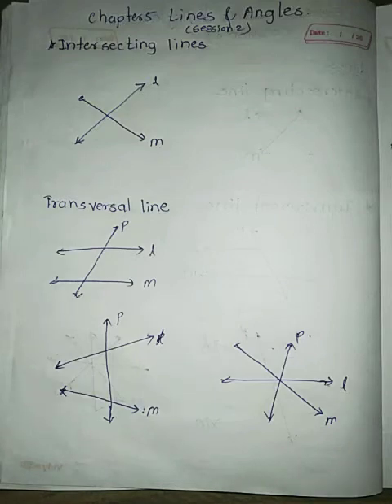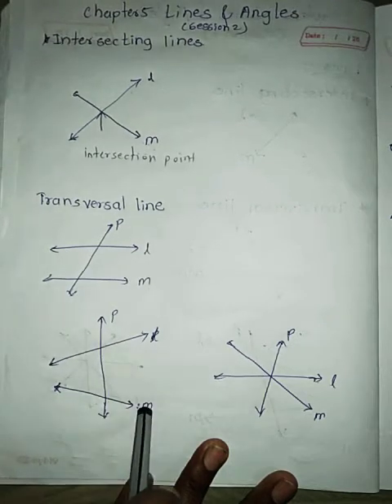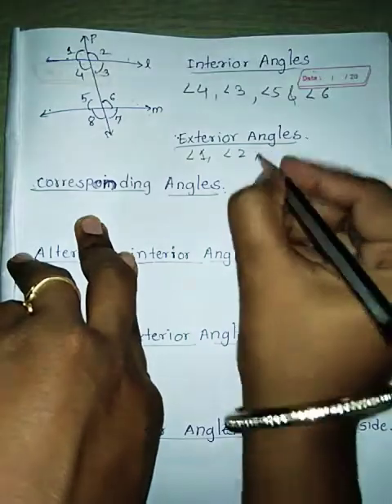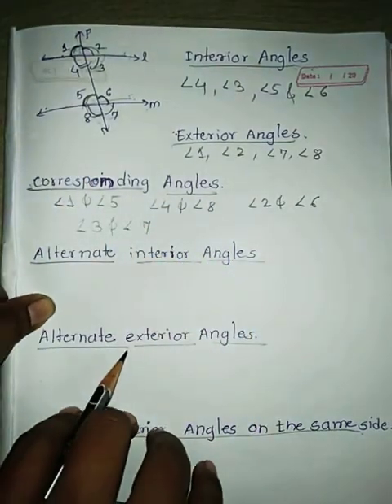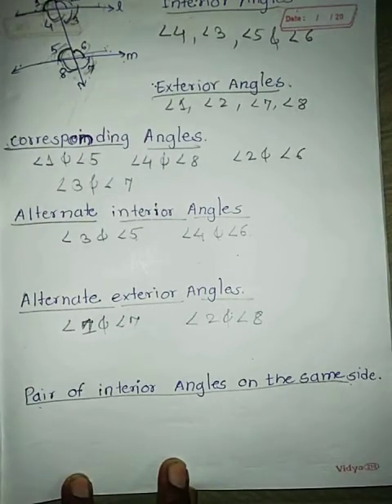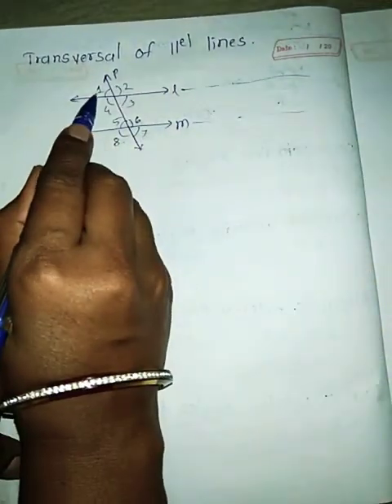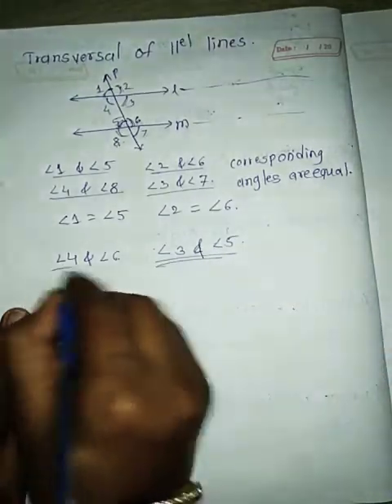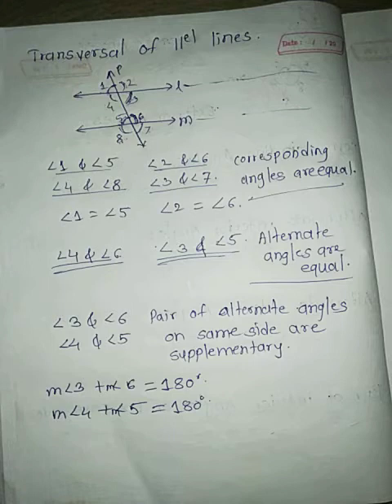7th chapter 5 session 2